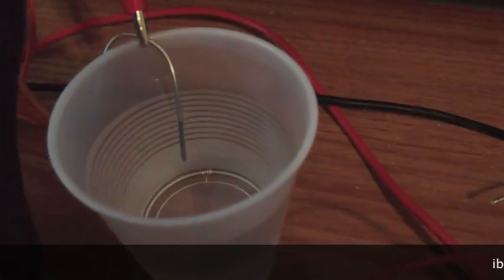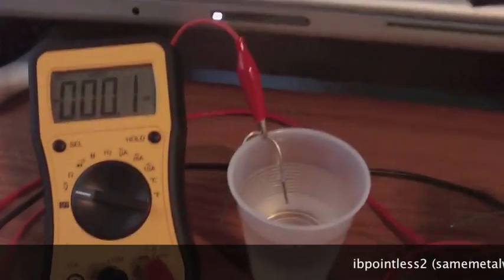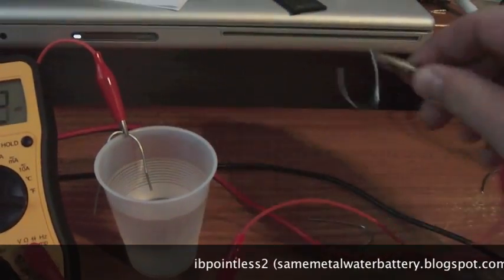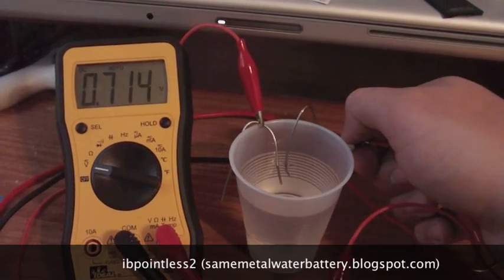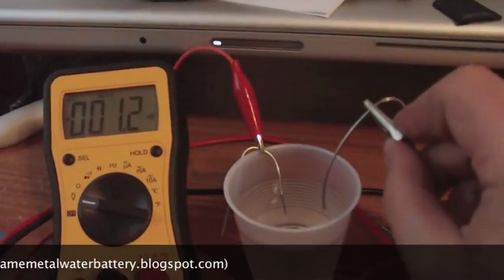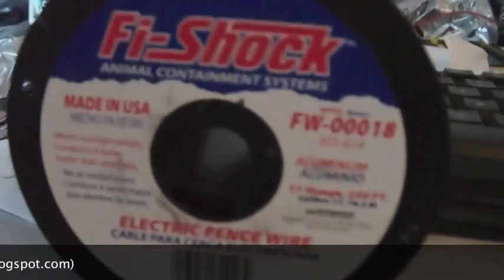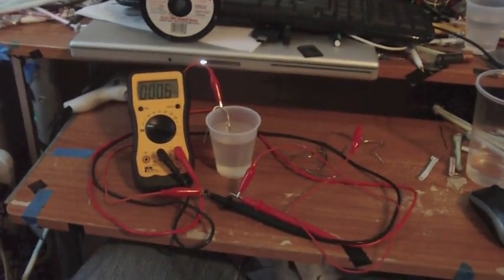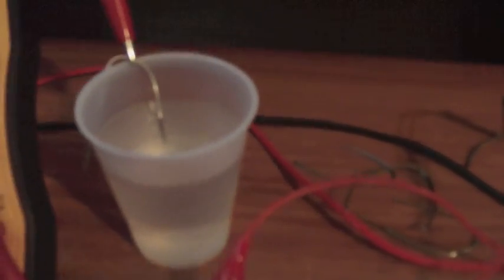They say it can't be done The Same Metal Water Battery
They say you can only get voltage from dissimilar plates, I prove that this is not correct.